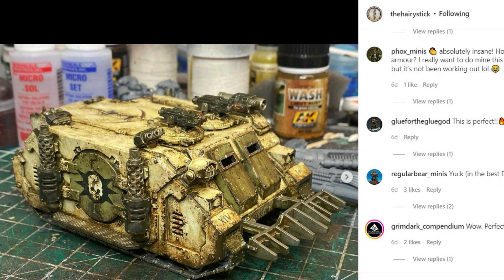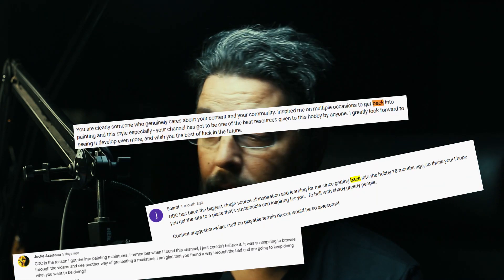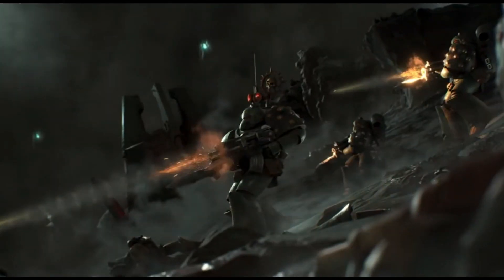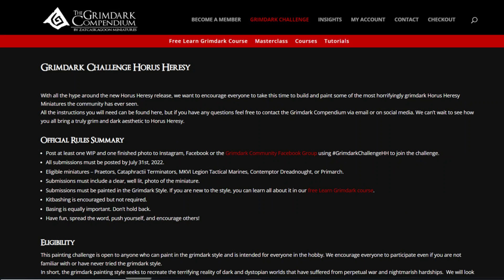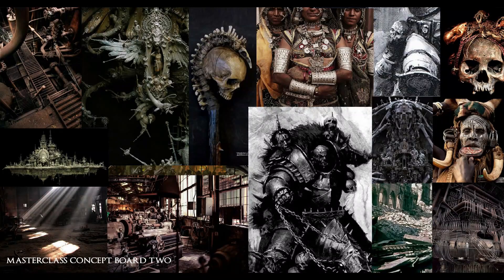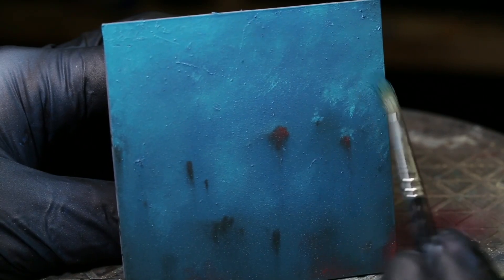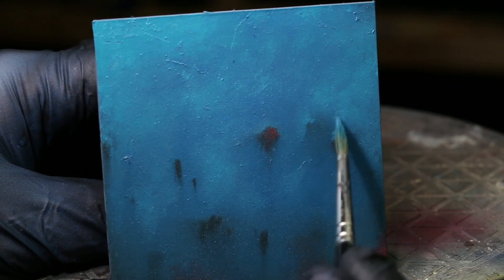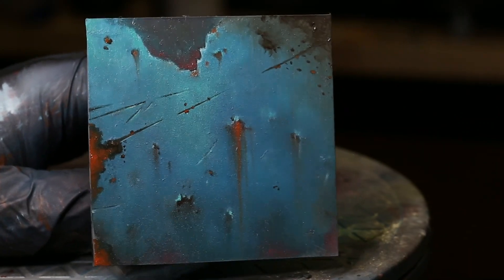Grimdark For Life! - Community/Studio Update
The Grimdark Community is NOT slowing down! It's not a fad and we are here to stay! Listen as I talk about the huge amount of new comers and returning hobbyists we have flooding the community right now and about the projects that I am planning for the next couple months!